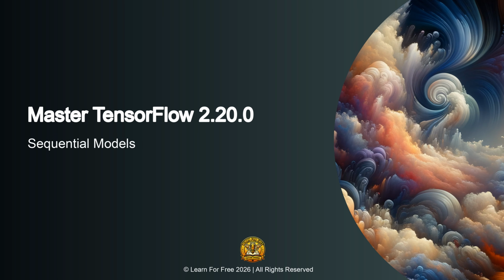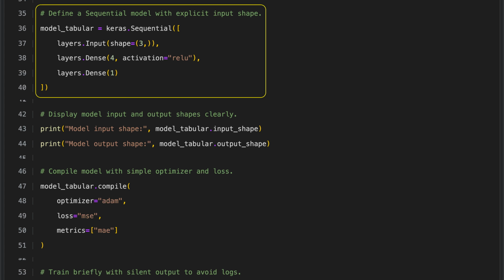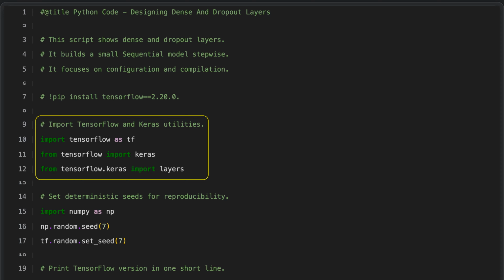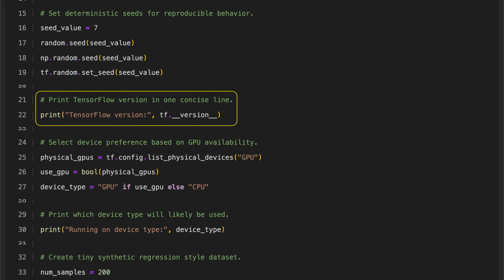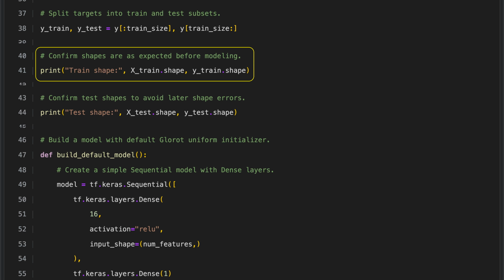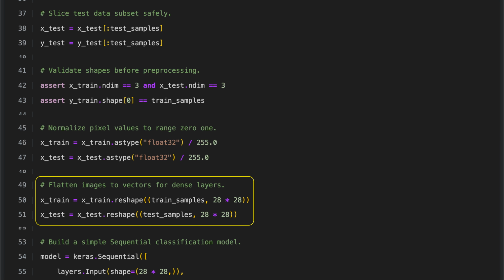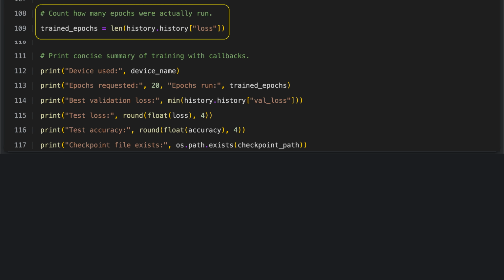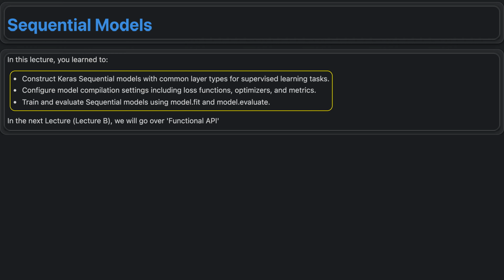Keras Sequential Models: Build, Train & Evaluate Neural Networks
Build and evaluate Keras Sequential models for regression and classification. Practice input shapes, layers, losses, optimizers, regularization, and training callbacks.

Course: Master TensorFlow 2.20.0
Module 03: Keras Model Building
Lecture A: Sequential Models

CONTINUE LEARNING
TensorFlow: Functional API